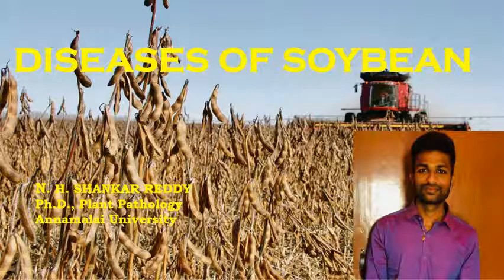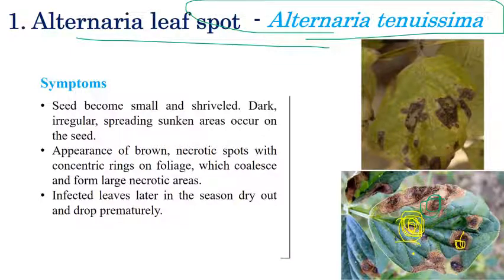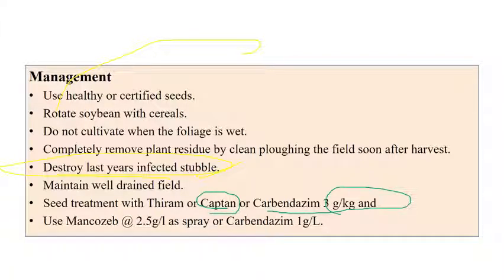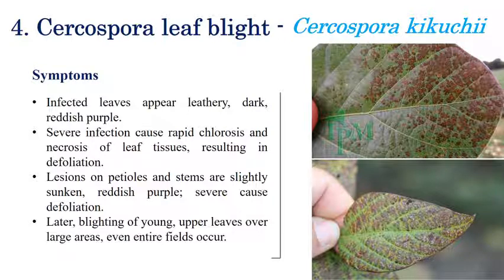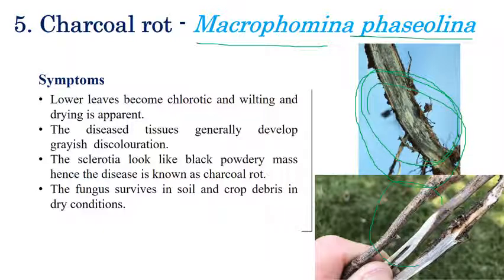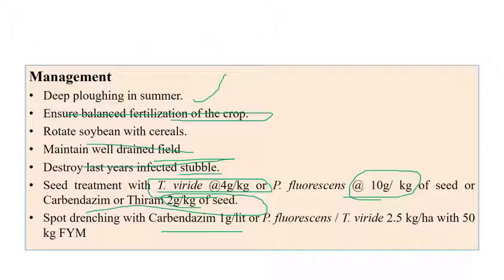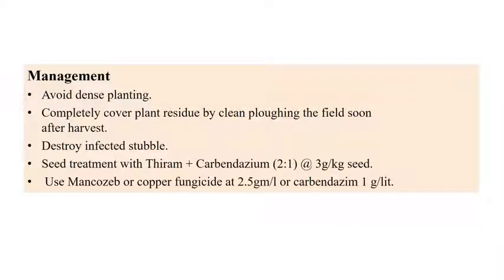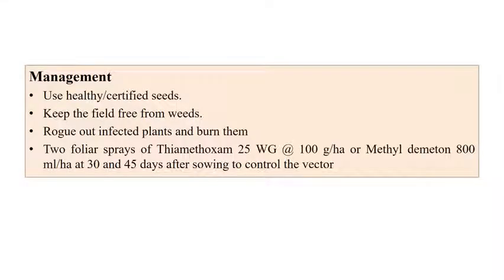Diseases of Soybean | Pulses | Plant Pathology | Exam Oriented - NET 2021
A brief explanation regarding various diseases infecting soybean plants and the narrator has discussed important exam-related questions.